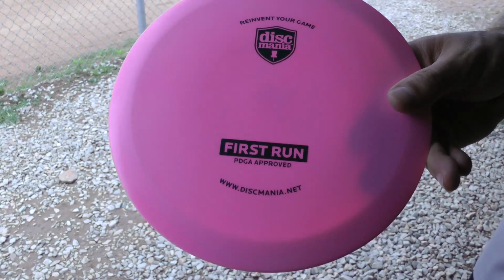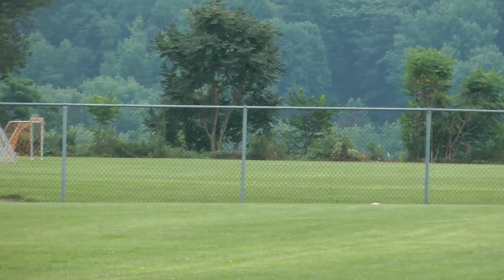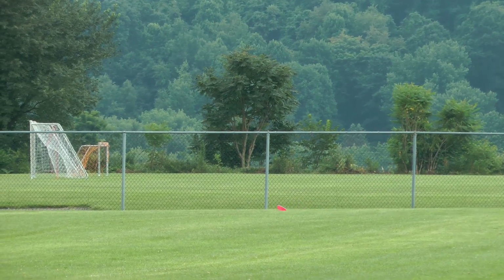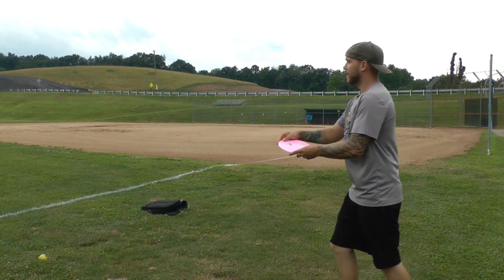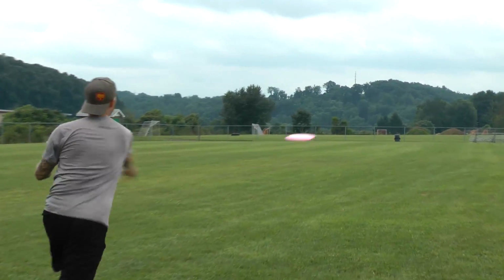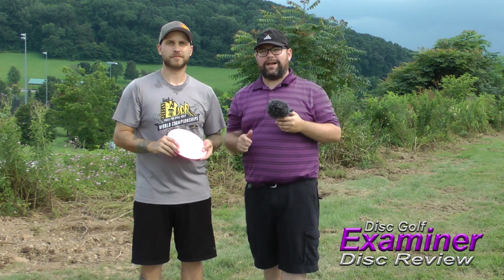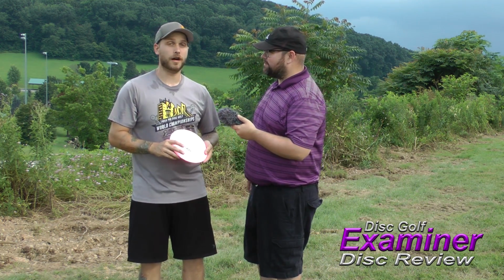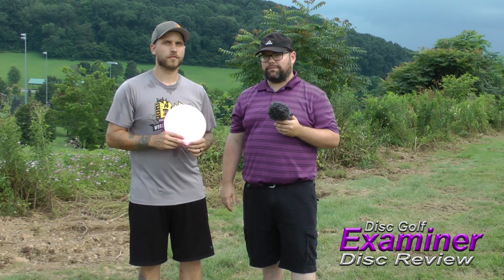Discmania TDx in S-Line Plastic Review - First Look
In today's Disc Review our featured disc is the Discmania TDx in the S-Line Plastic. The TDx is an understable fairway driver with great glide.

Flight numbers:
Speed: 9, Glide: 5, Turn: -3, Fade: 1

Brian Keegan (Intermediate Player) and Eric Nichols (Advanced Player) are our hosts for a look into how this disc flies for a Advanced Player versus a Intermediate player.